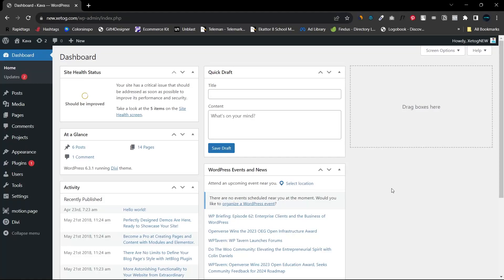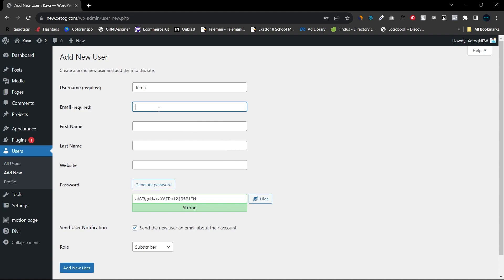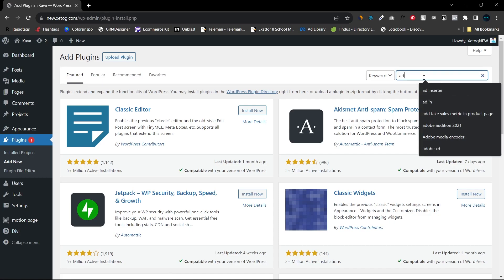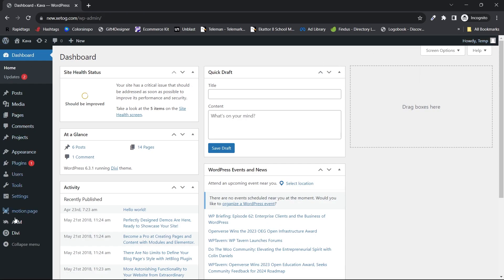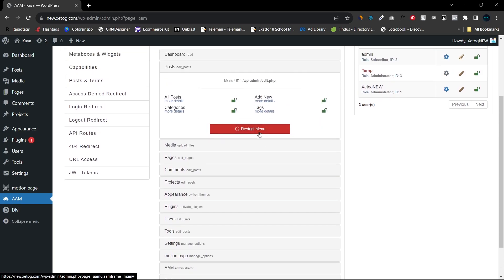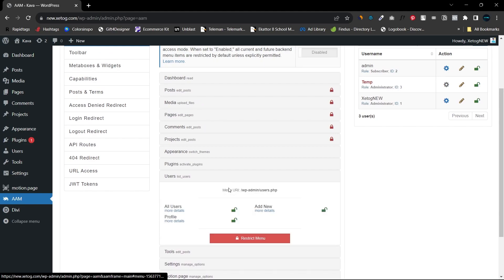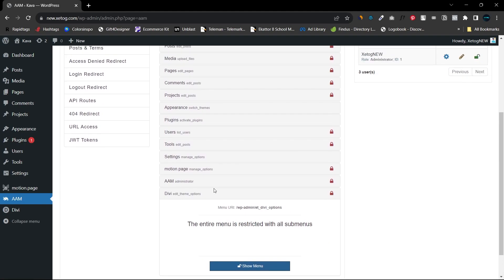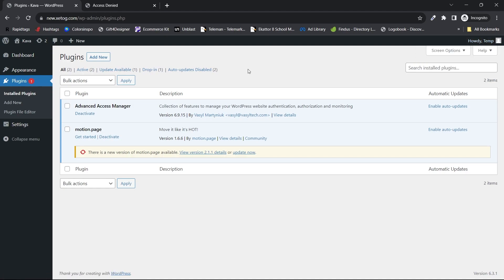How to give 100% Safe Access to WordPress Website | Restrict Permissions in Dashboard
Hey Folks,
In this video, we will see how can you give 100% Safe Access with Restricted Permissions to someone for safer access of WordPress website.